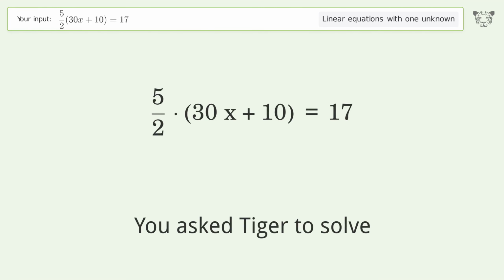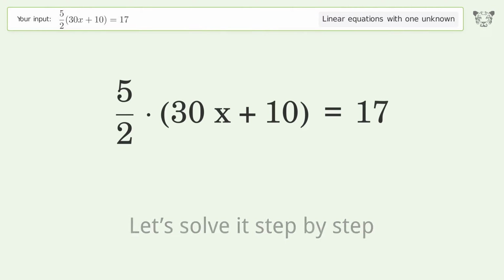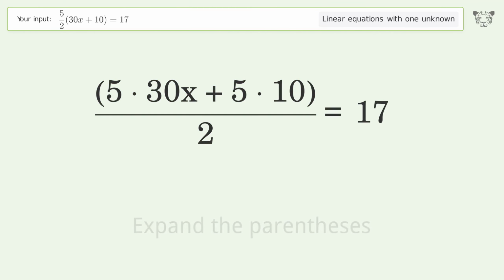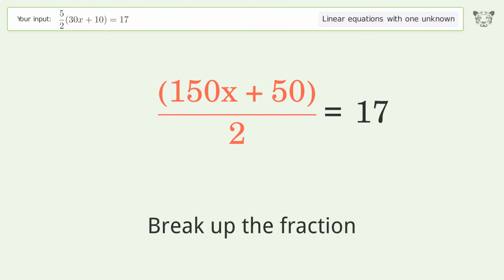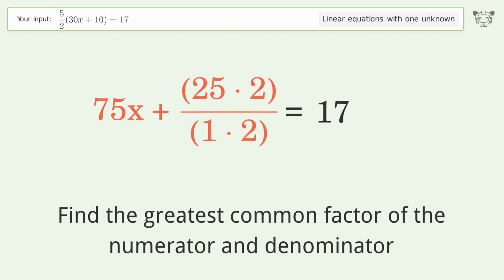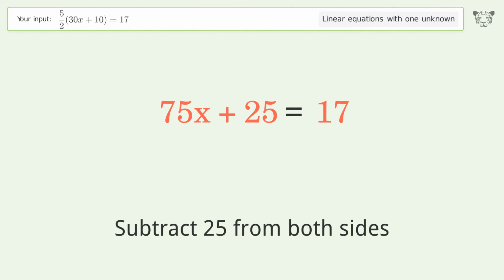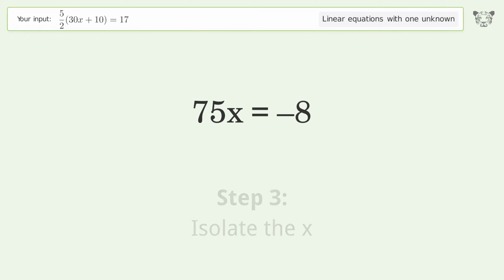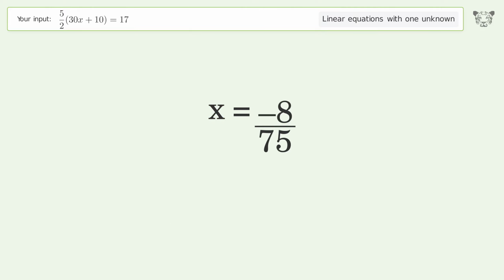Solve 5/2(30x+10)=17: Linear Equation Video Solution | Tiger Algebra